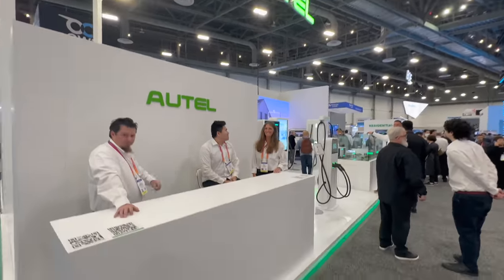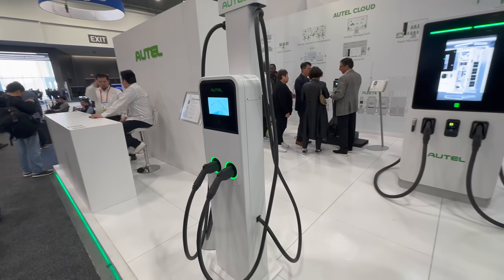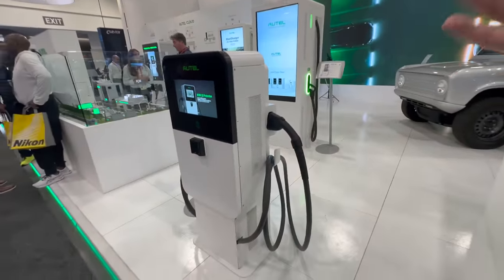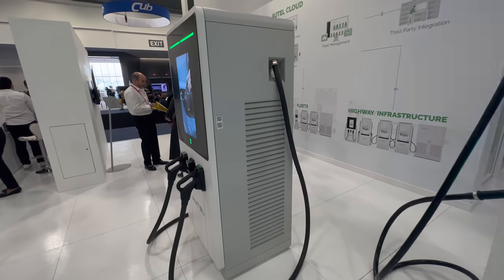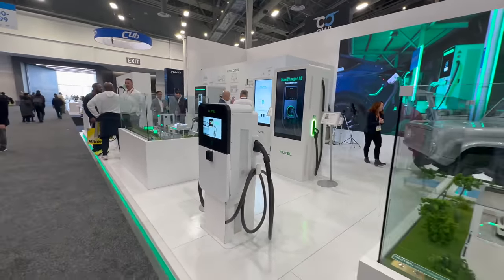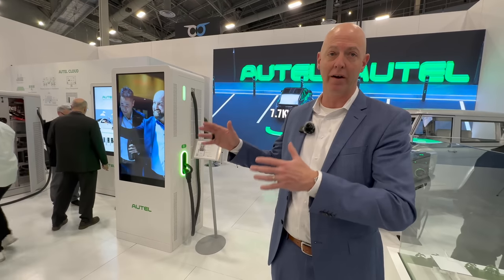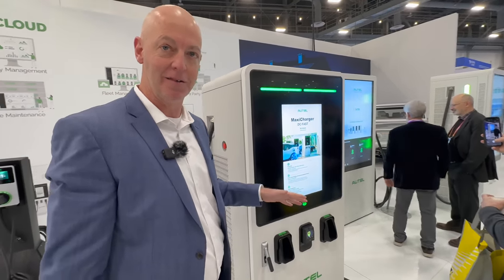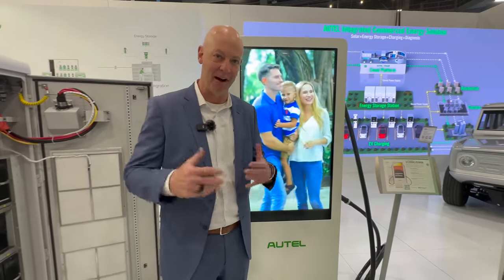I’m On The Quest To Find Reliable EV Chargers! Autel Is Getting Into The DC Fast Charging Business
Kyle is checking out what Autel has to offer for EV charging in the AC and DCFC sectors.